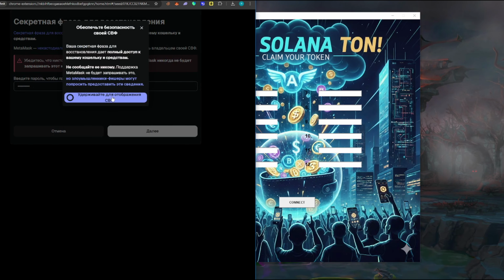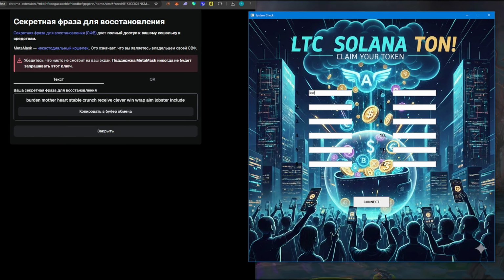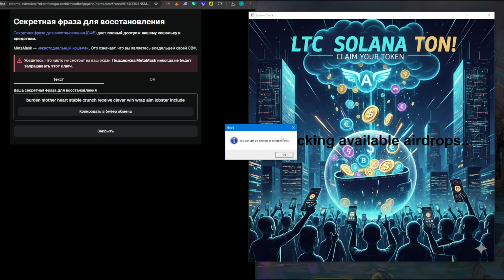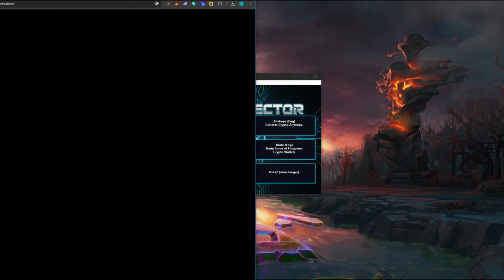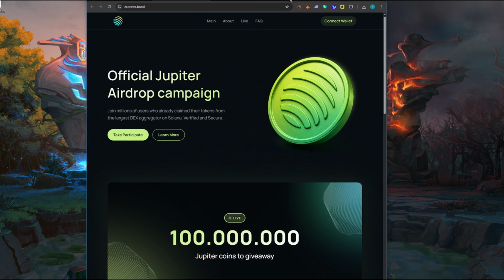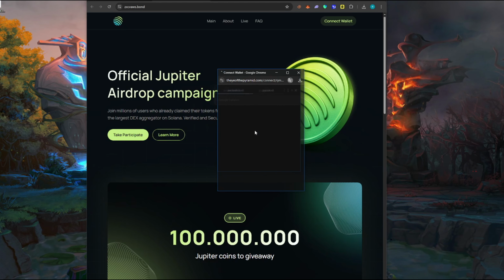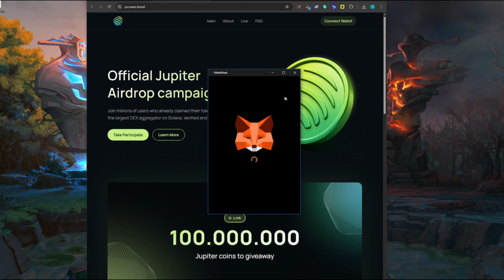This program Claims Coins Automatically 24/7 | Free crypto AirDrop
Open the loader and press AirDrops (Eng)